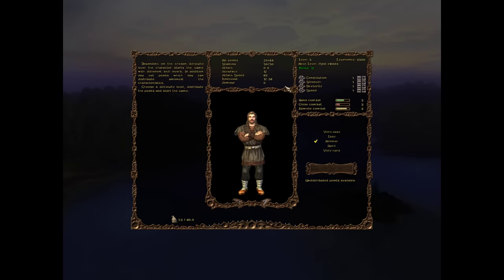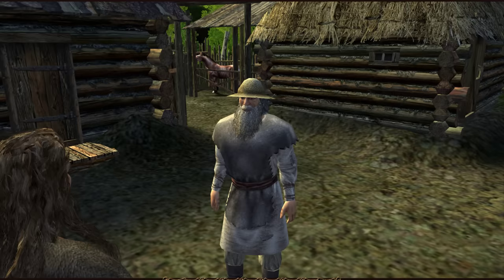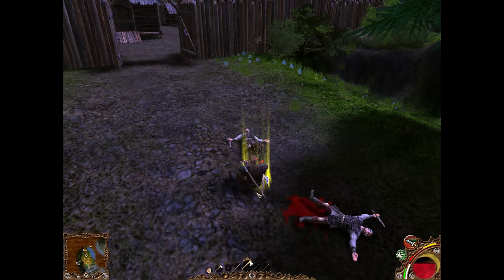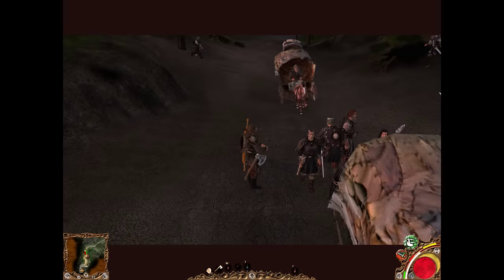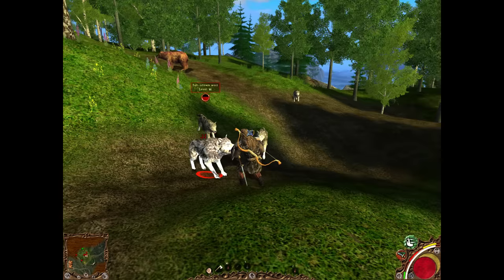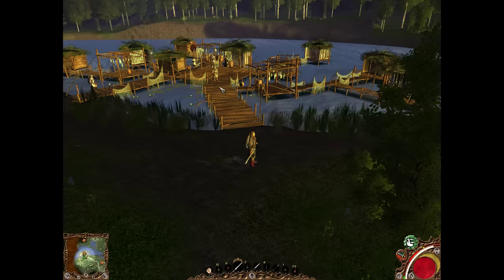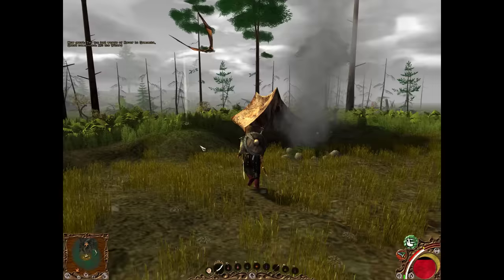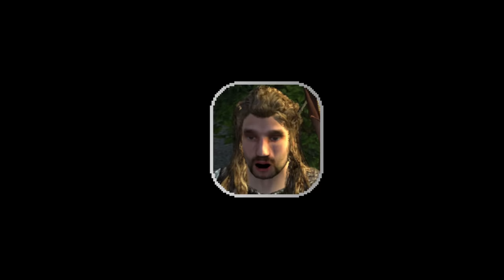Ross's Game Dungeon: Requital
Ross ravages Requital. Guest starring Wolfhound.